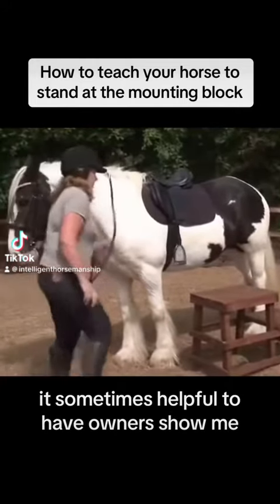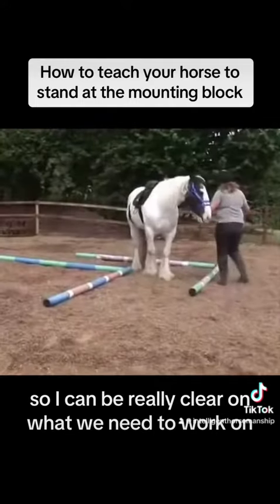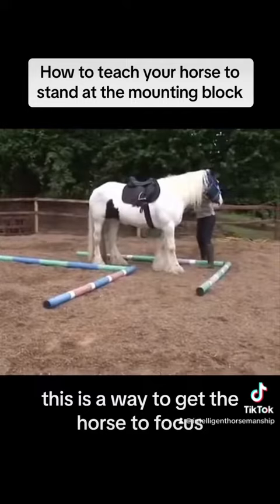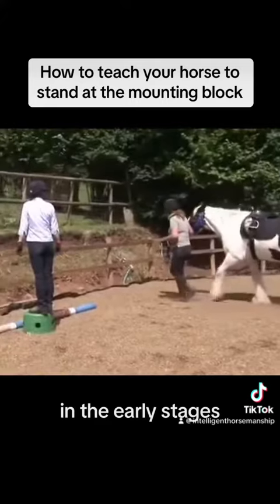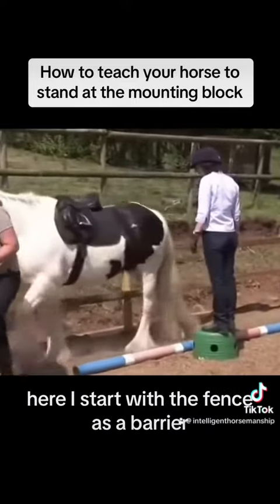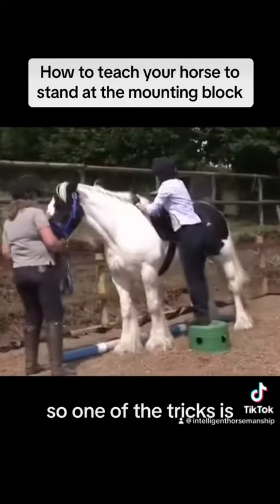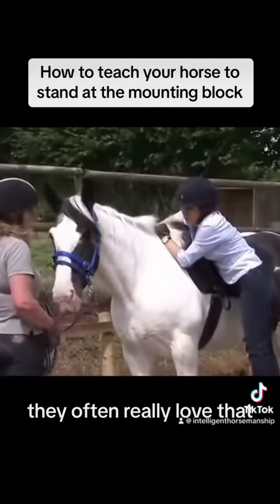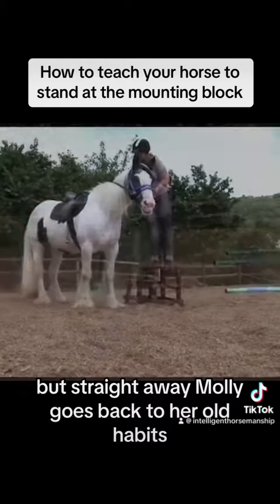How to Teach Your Horse To Stand At The Mounting Block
How to ask your horse stand still at the
monting block the intelligent way. See our
full blog on the intelligent hrosemanship
website.